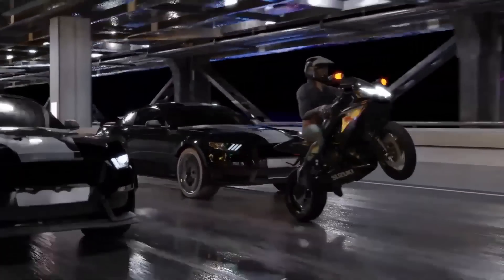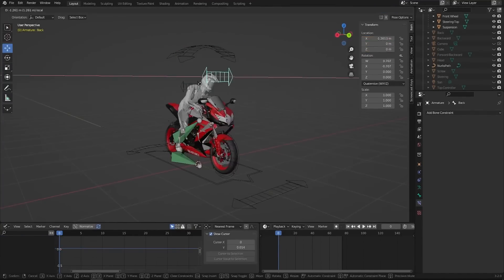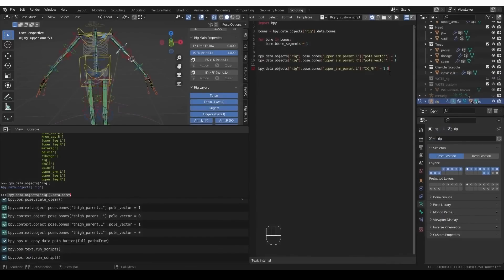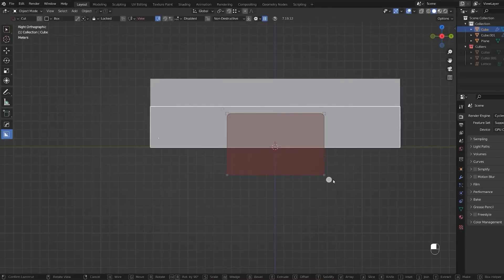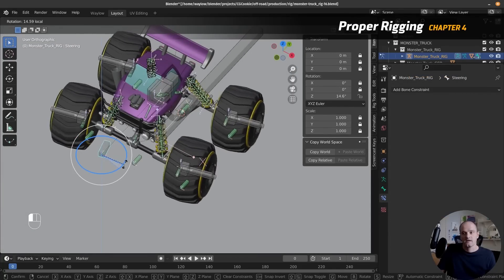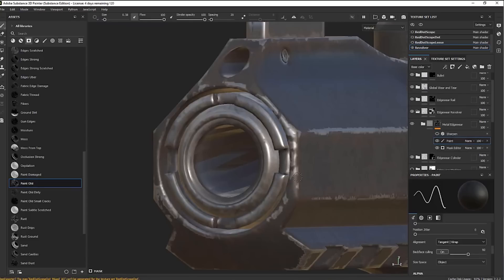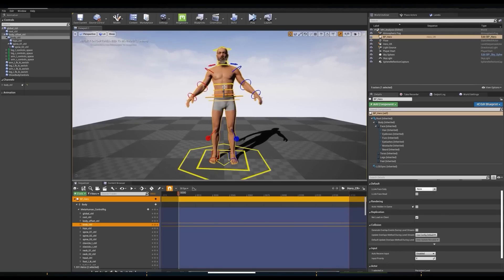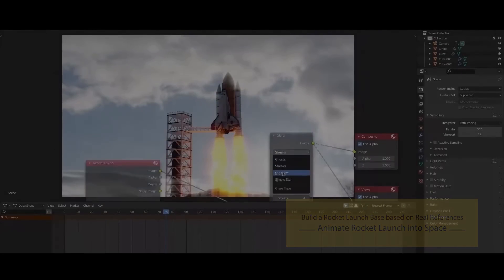New Blender Courses For Blender 3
Today we are taking a look at some great courses for Blender users, these courses range from Animation & Rigging to Sculpting, Modeling, VFX, and so on.

00:00

00:00 Make A Cinematic Motorcycle Race Animations

00:00 Rig A Skeleton With Blender And Rigify

00:00 RENDERING UNIVERSITY

00:00 Off-Road

00:00 Revolver Tutorial

00:00 Silco - Character Creation

00:00 Create Next Gen AAA Characters for Unreal Engine

00:00 Animate A Rocket Launch: Smoke & Fire Simulation In Blender

⍟Modeling:
Kit Ops 2 Pro

⍟Architecture/Rendering
CityBuilder 3D

⍟Vegeration
scatter

⍟Materials/Texturing
Decalmachine

⍟ Cloth Simulation:
Simply Cloth

⍟UV unwrapping
Zen Uv

⍟Rigging&Animation:
Human Generator

⍟Sculpting
Sculpt+Paint Wheel

⍟Retopology
Retopoflow

⍟Ready Vehicles
Car Transportation